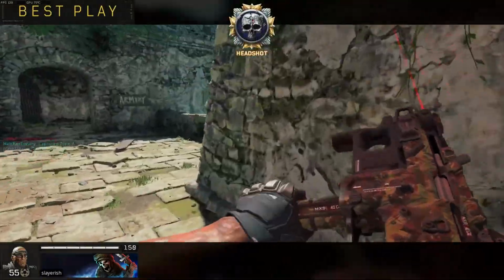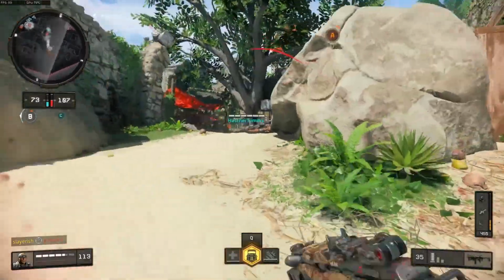HOW TO GET DIAMOND EXTREMELY FAST!! BLACK OPS 4